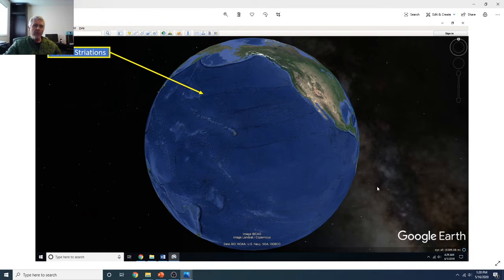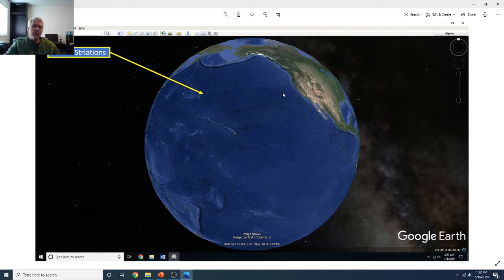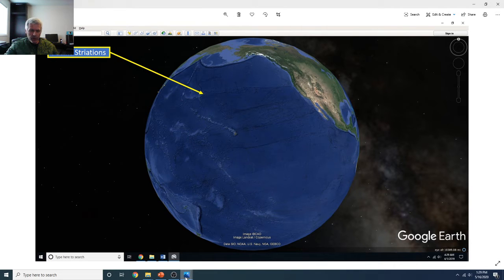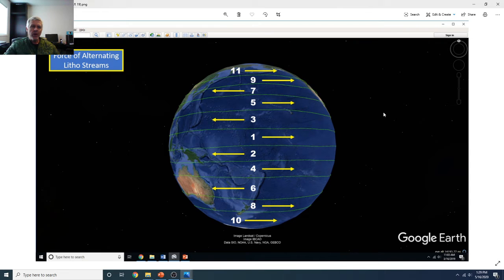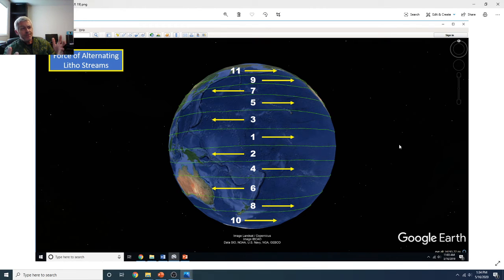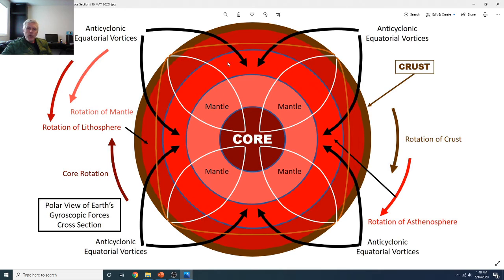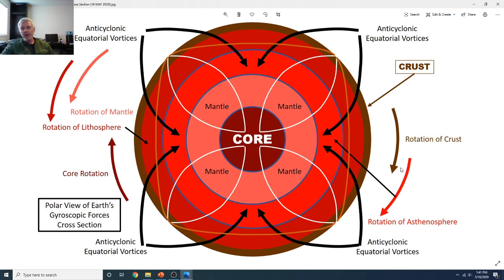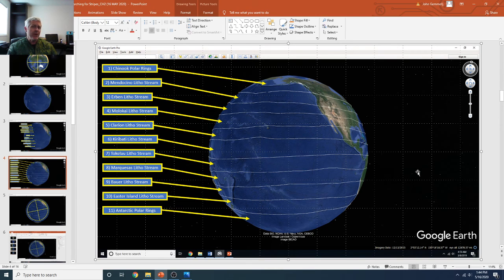Earth Has Jupiterian Stripes, Here's Why... (16 MAY 2020)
After finally finding an archived Power Point Presentation of my mapping Earth's most recent Jupiterian stripe scores, I fully introduce the concept of Earth's rotation decelerating approximately two sets of Jupiterian Stripes during the past 4.4 billion years BP. JRG